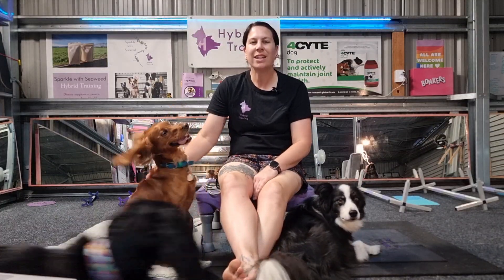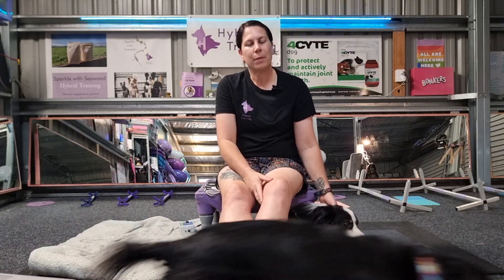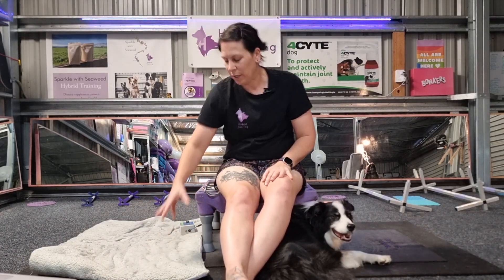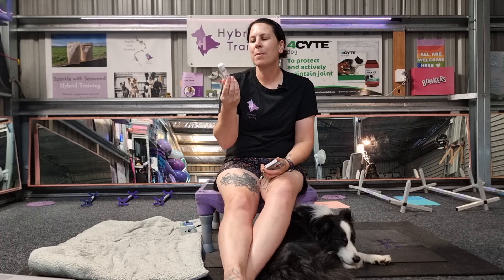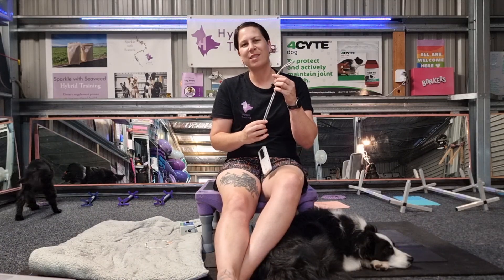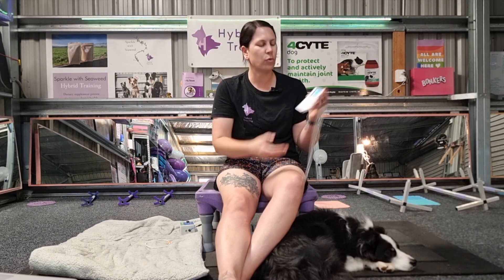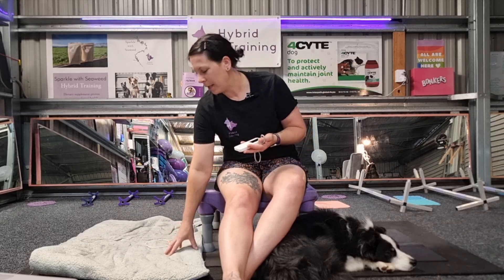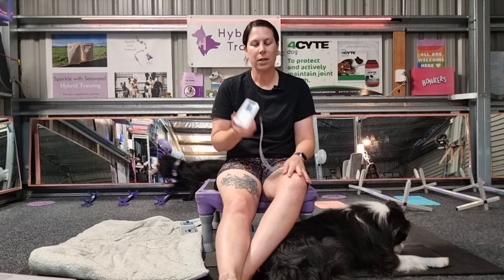PEMF for Performance Dogs, and in rehabilitation, and the Resona Health Vibe device